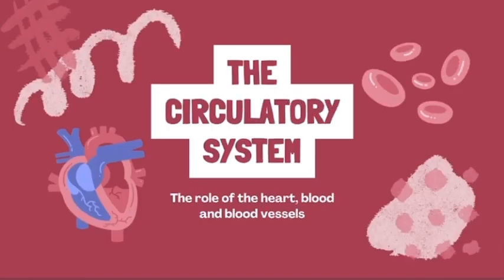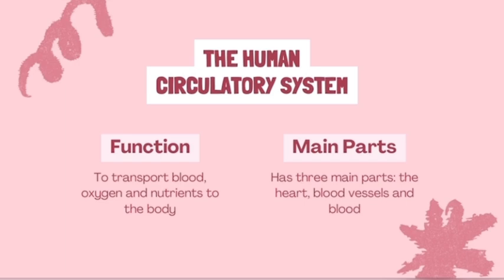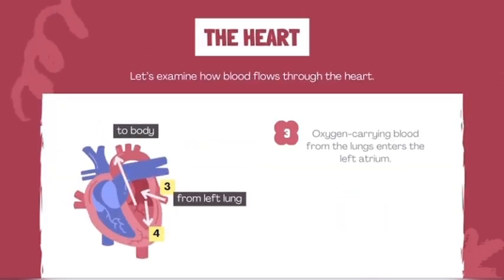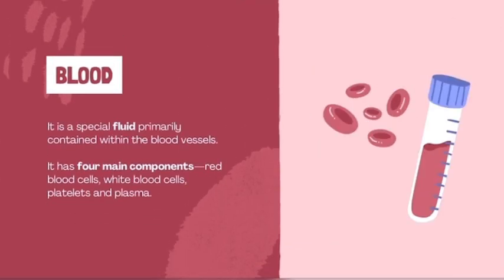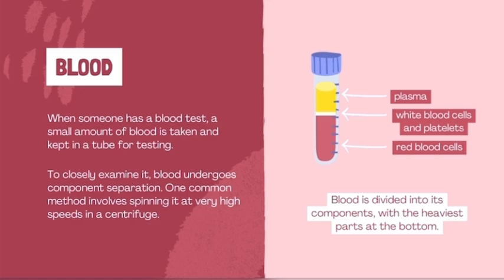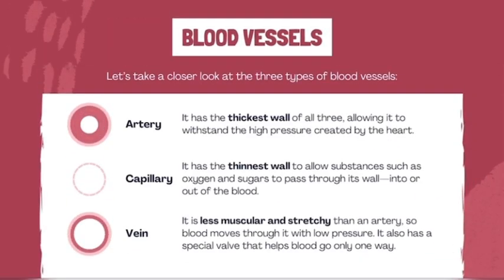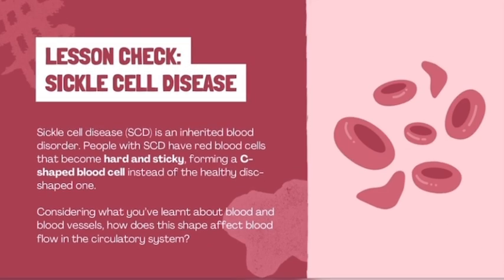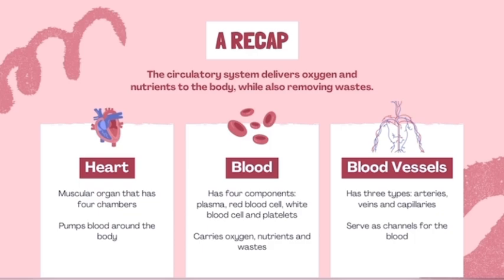The Human Circulatory System.